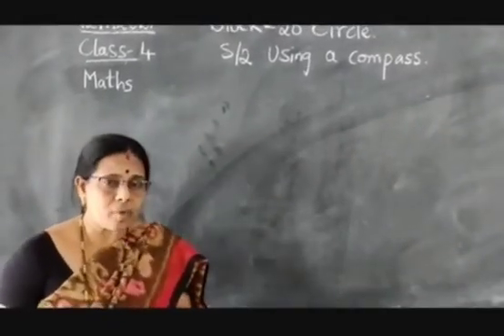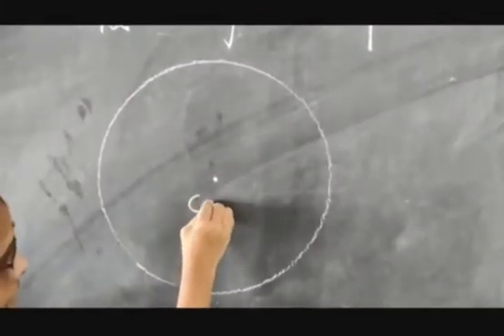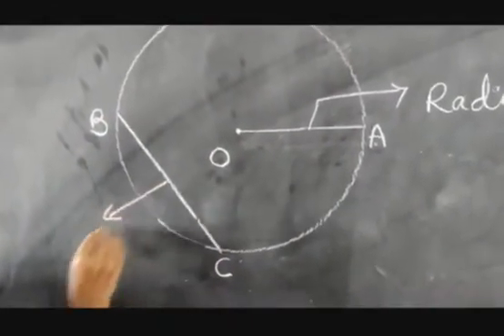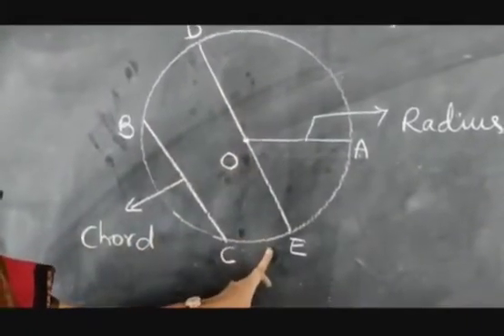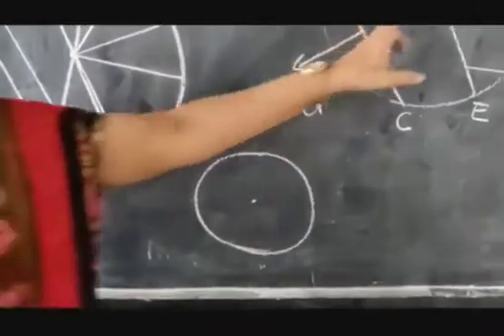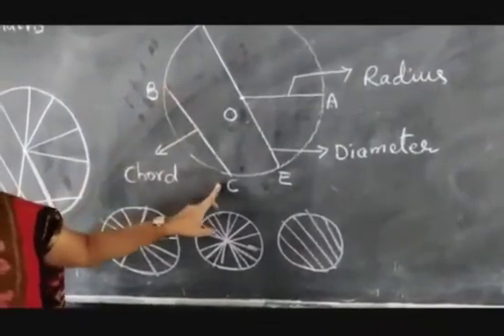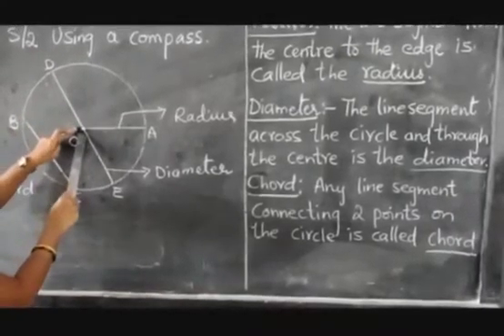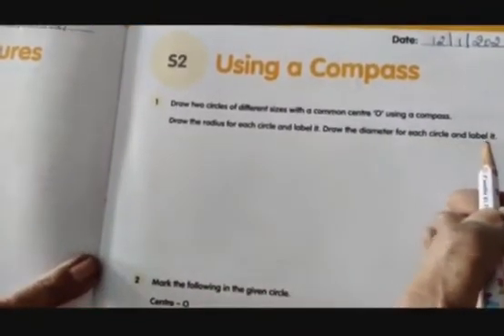Date: 12/01/2021 Class:04 Subject: Maths Block-20 circle S2 using a compass